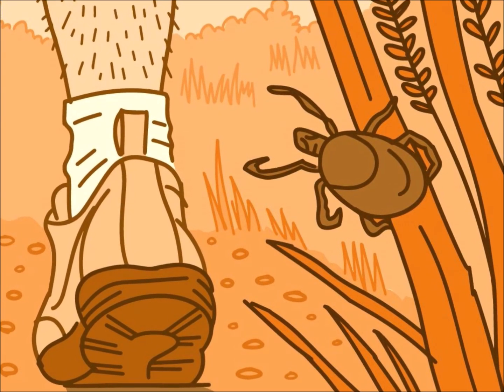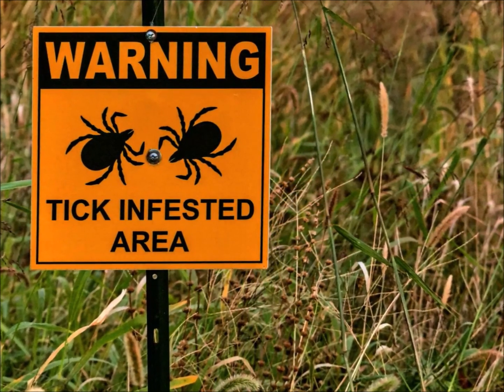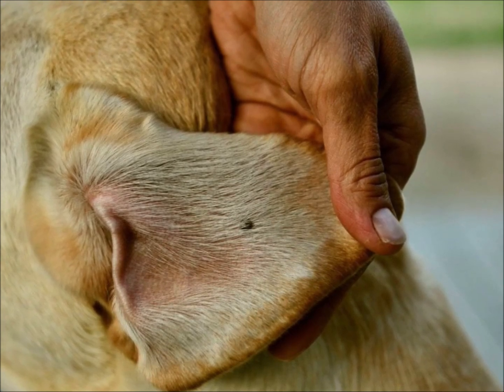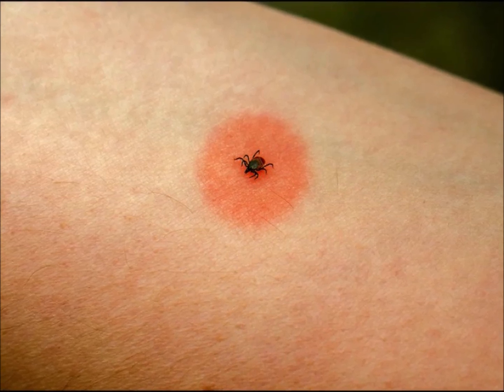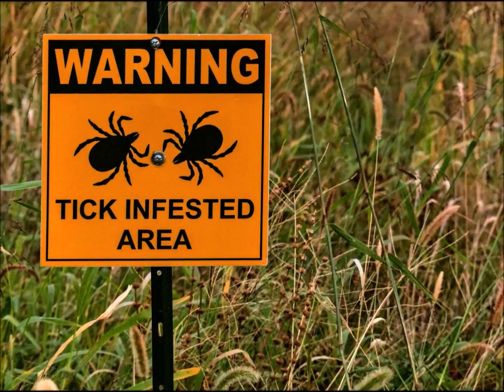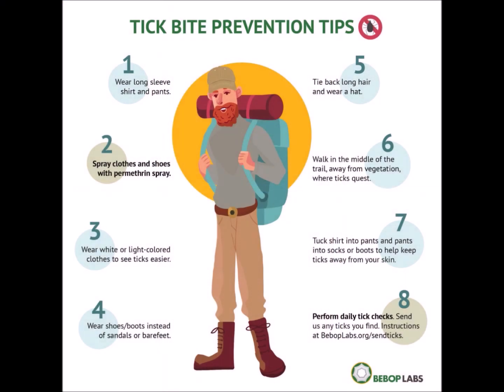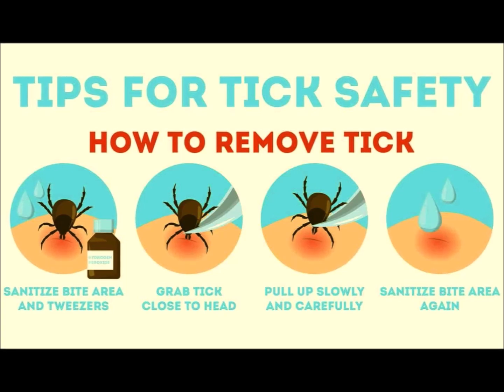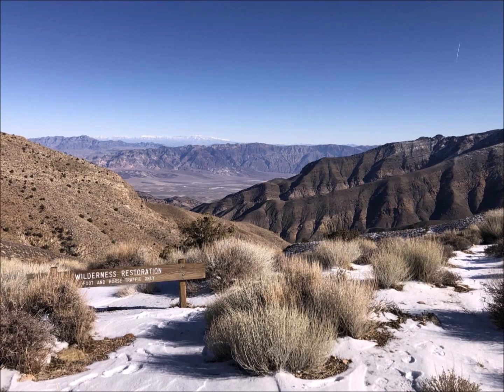Tick Awareness with Rusty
Hello folks. You can never be too cautious when it comes to ticks. So in this video, I'll be discussing the dangers of ticks and preventative measures that you can take while enjoying the outdoors. Not only are they present in our state and national parks, but also in every region where conditions are right. Information gathered from various online sources (listed below). "Running Waters" by Audionautix

Rusty West
June 2024